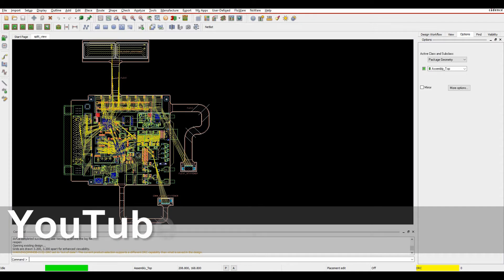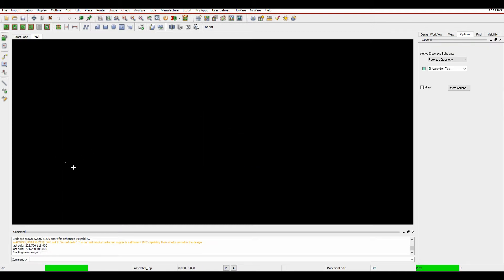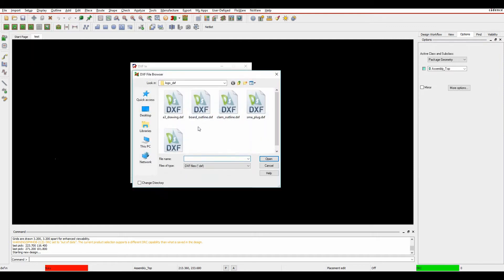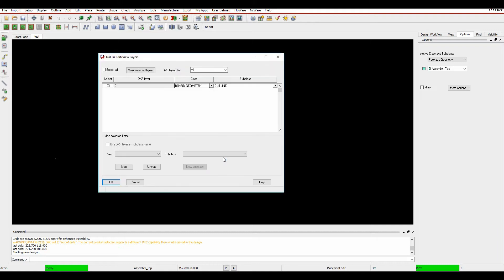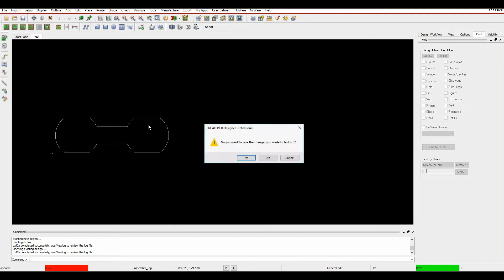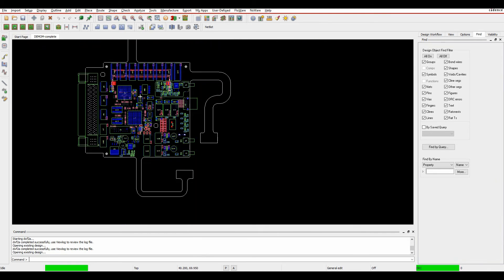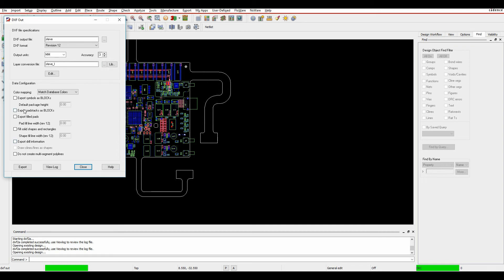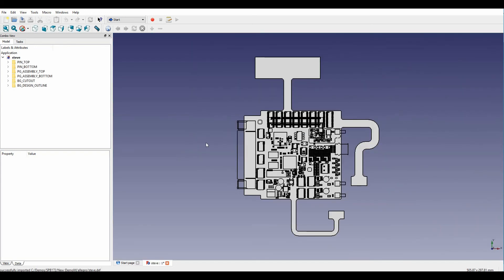Tutorial DXF Export and Import DXF in OrCAD and Allegro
Here we explore how to export DXF from Cadence OrCAD and Allegro